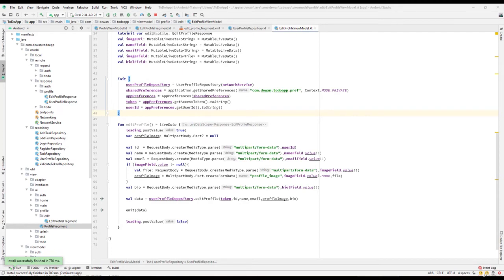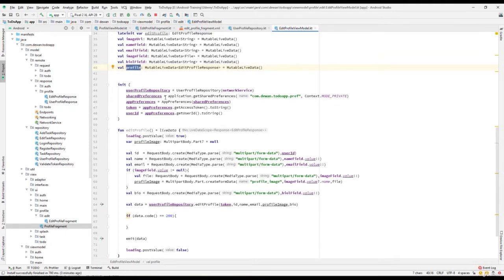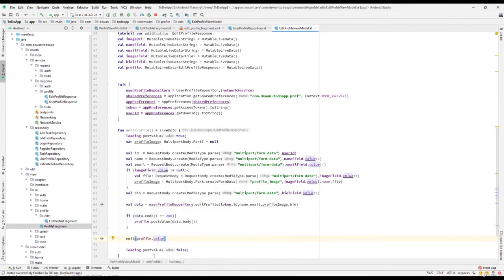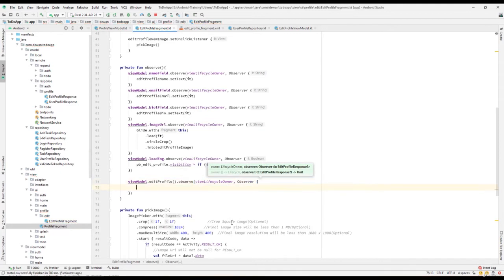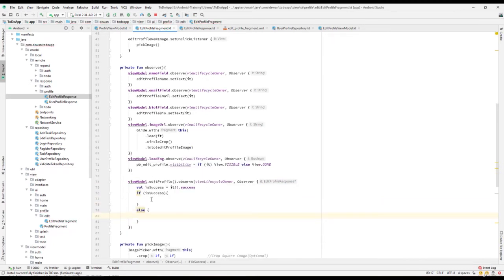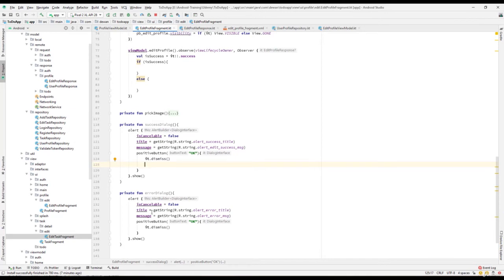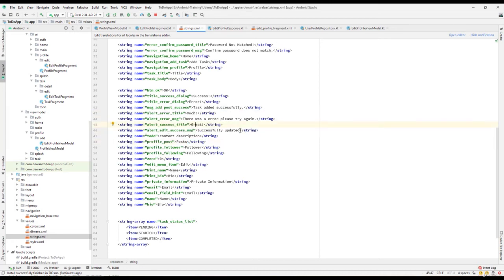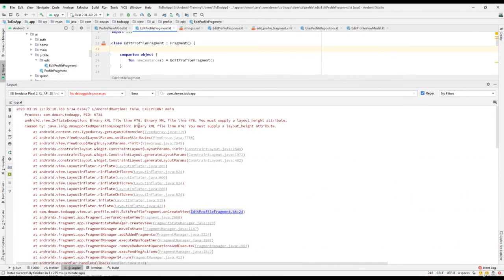251 Dialog box for success and error